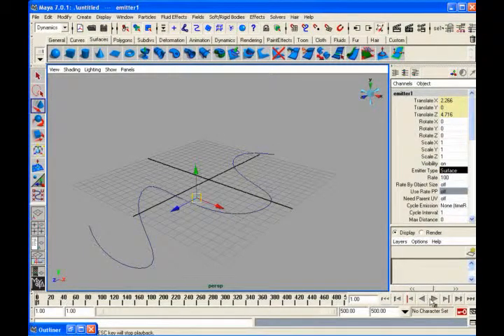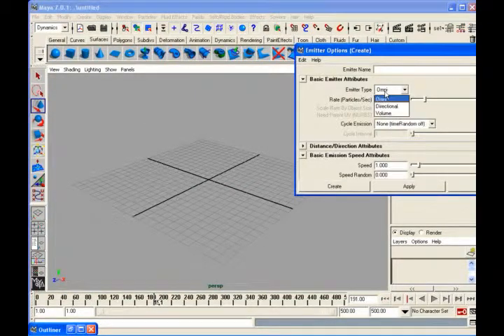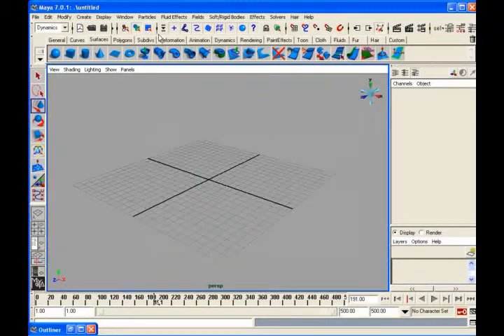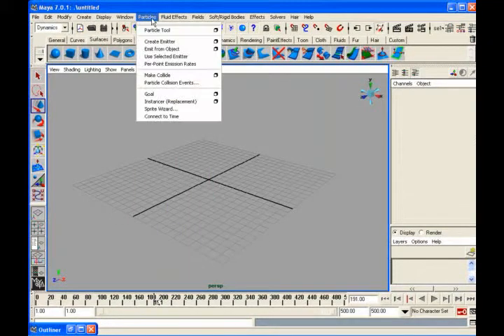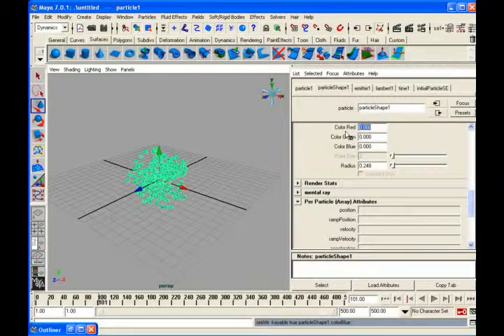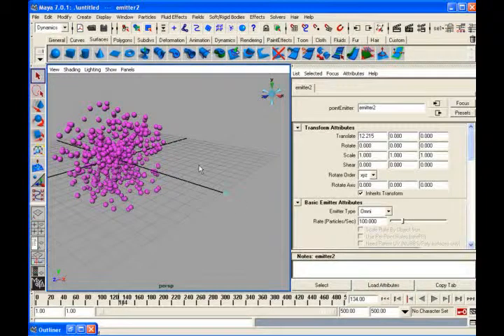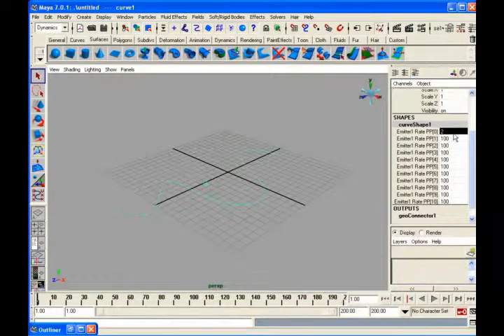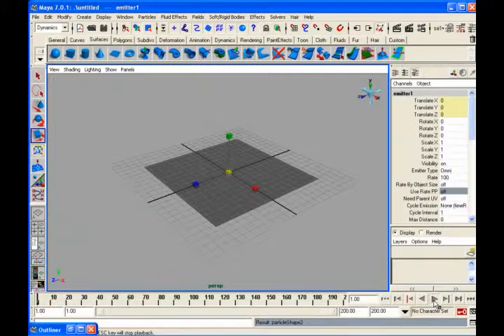Maya Dynamics basic Tutorials Lesson 01 Part 04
Learn Maya Online Maya Dynamics basic Tutorials Part 04